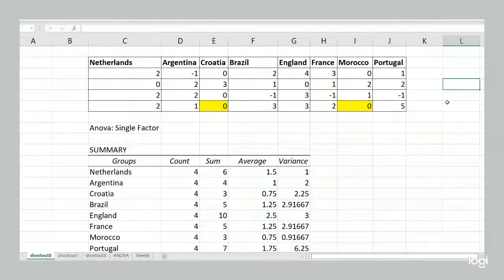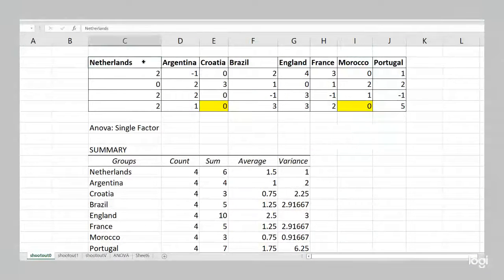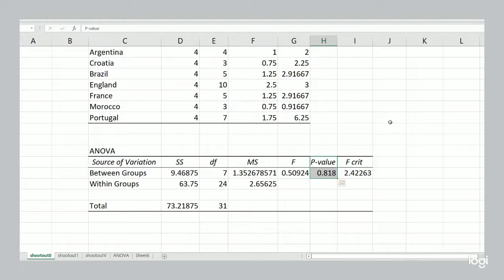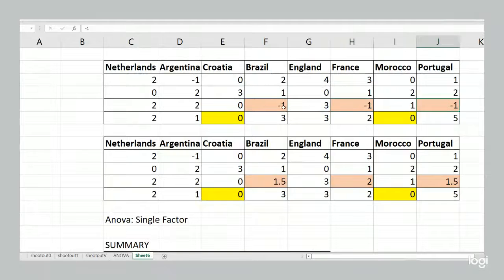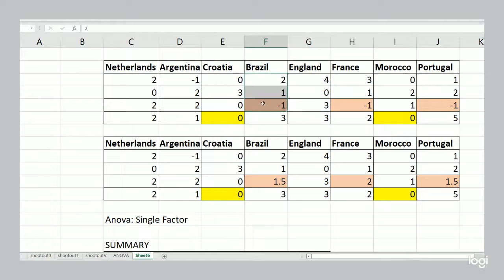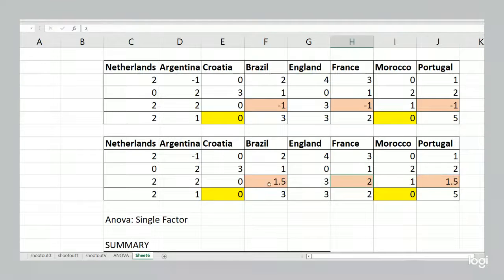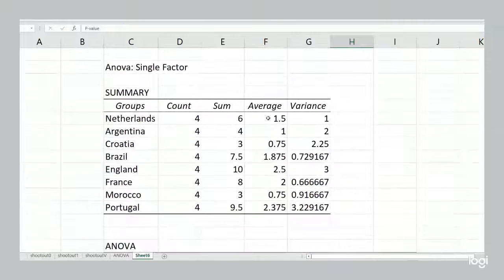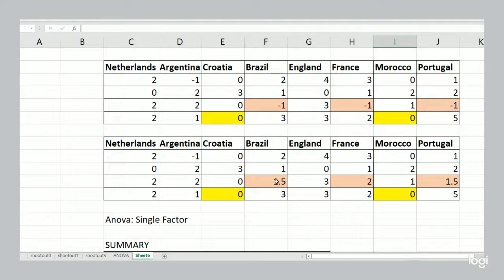Statistics Lecture 11.2: ANOVA Test with World Cup Quarter Finals, Part 2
In a follow up to Part 1 (linked below), this video explores whether goal-differential is even a good measure of team performance.